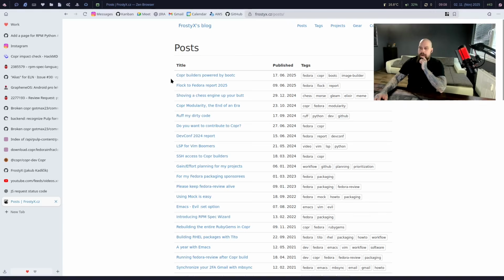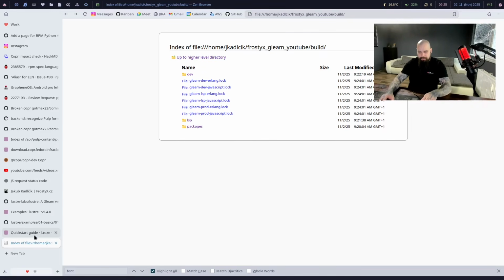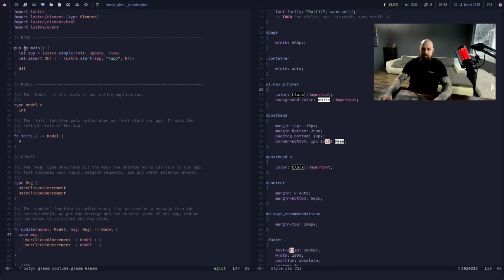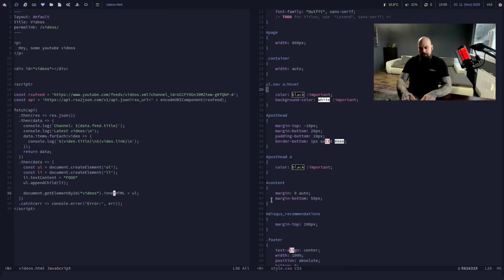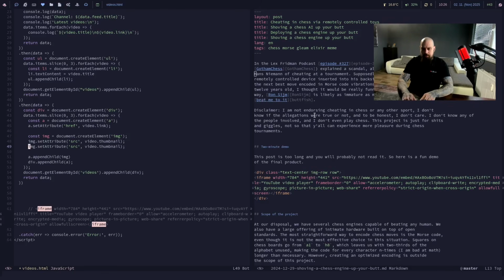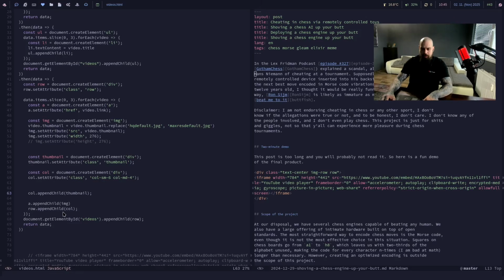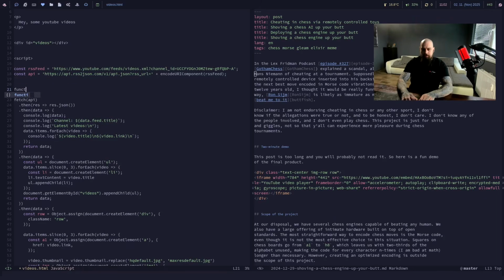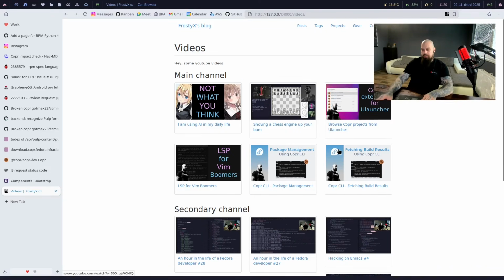Showing recent YouTube videos on my personal website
I failed to implement this in Gleam, so I went full on personality crisis and implemented it in JavaScript instead